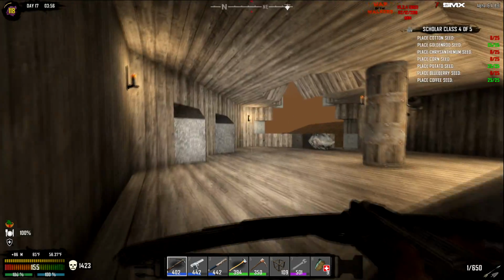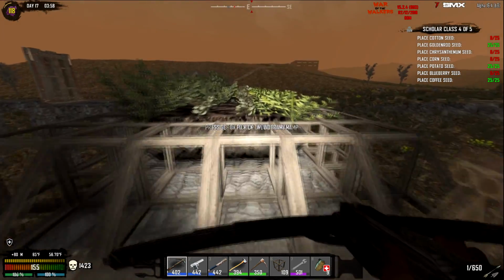Dwalls Library | 7 Days to Die | War of the Walkers 5.2 | Episode 36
Welcome to the 7 Days to Die War of the Walkers MOD - Let's Play Series.

7 Days to Die WAR of the WALKERS MOD Gameplay Information:
7 Days to Die is an open-world game that is a unique combination of first person shooter, survival horror, tower defense, and role-playing games. Play the definitive zombie survival sandbox RPG that came first. Navezgane awaits!
• 7 Days to Die WAR of the WALKERS MOD Gameplay Features:
-NEW FARMING ITEMS
-FARMING PERK
-NEW BOOKS/SCHEMATICS
-NEW BUFFS
-FISHING
-NEW ORES
-REDONE ORE DISTRIBUTION
-MAGAZINES, ONLY GAIN SKILL POINTS
-NEW HEALTH ITEMS AND FOODS
-SURVIVORS
-BIOMES REWORKED
-NEW ENEMIES, BOSSES AND BANDITS
-OVERHAULED LOOT SYSTEM, INCLUDING ZOMBIES AND TRADER ITEMS
-PLAYER LEVEL DETERMINES LOOT THAT CAN BE OBTAINED
-NEW TREASURE, CHAIN AND CHALLENGE QUESTS
-TONS OF NEW ITEMS ACROSS THE BOARD TO CRAFT, ARMOR, CLOTHES, GUN, ETC
-LOTS OF WORKSTATIONS

The 7 Days to Die WAR of the WALKERS MOD subreddit
You can download 7 Days to Die WAR of the WALKERS MOD from one of the following official websites.

Intro Music
Funeral March of a Marionette
David_B_Jolley
Licensed from Luckstock.com
Outro Music
Memories